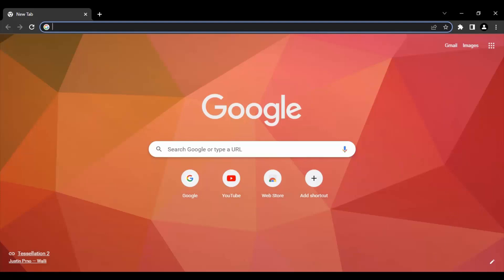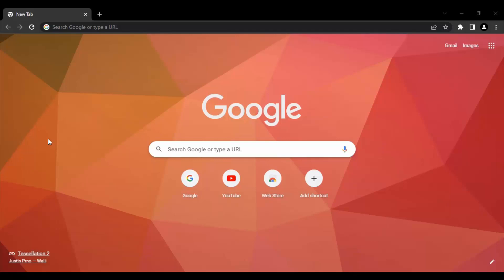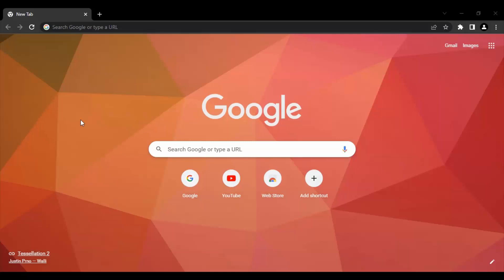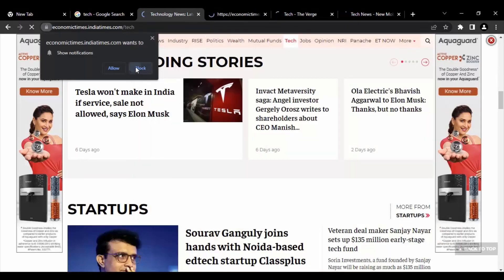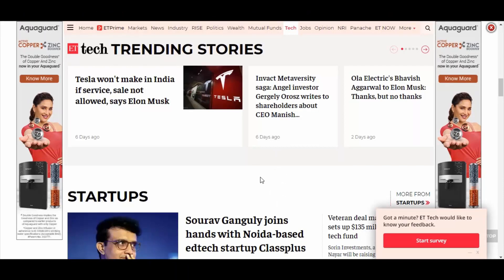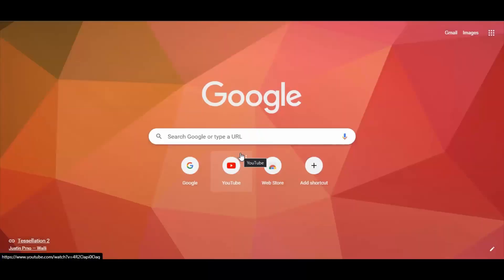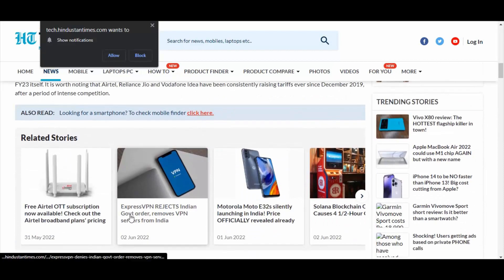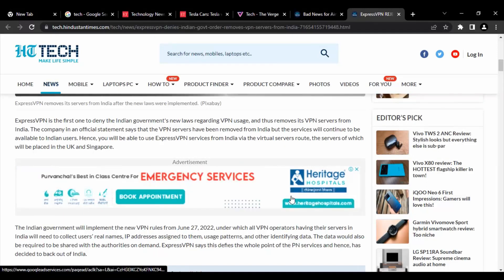How to Activate Full-Screen Mode in Google Chrome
How to Activate Full-screen Mode in Google Chrome in Windows 10 / Windows 11